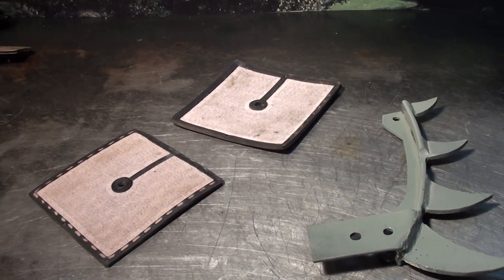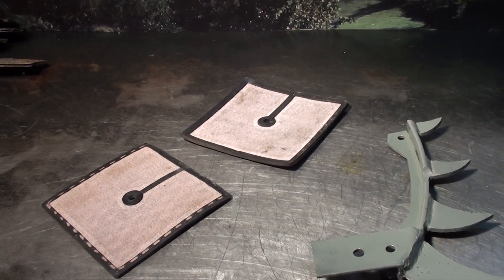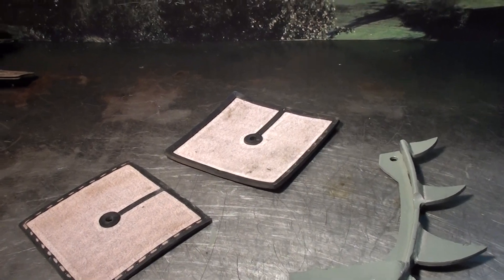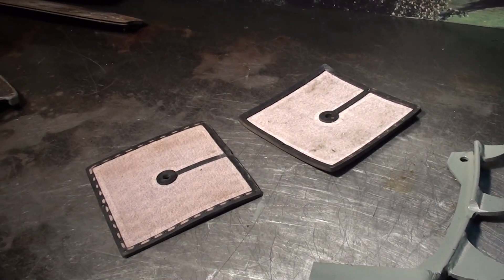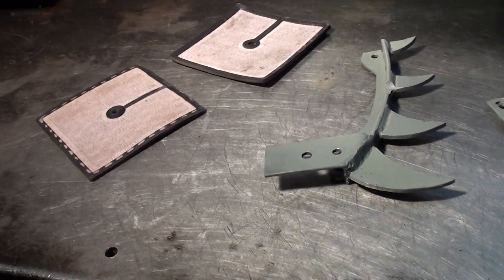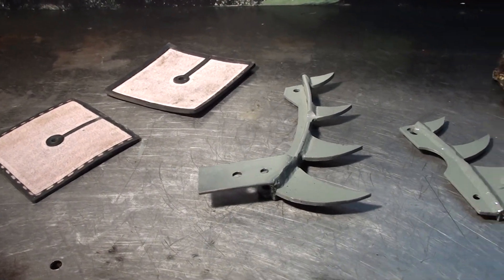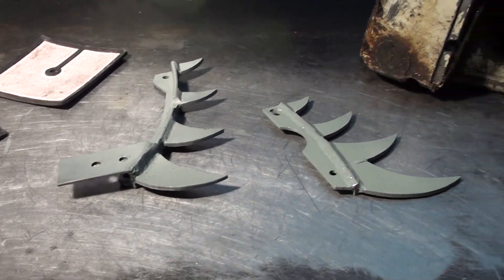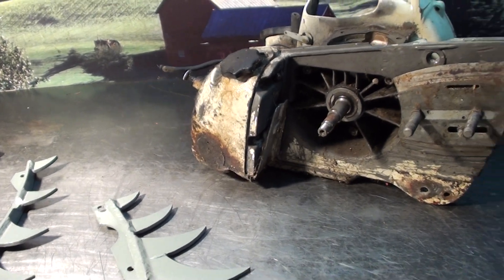The chainsawguy shop talk new items for sale at his site